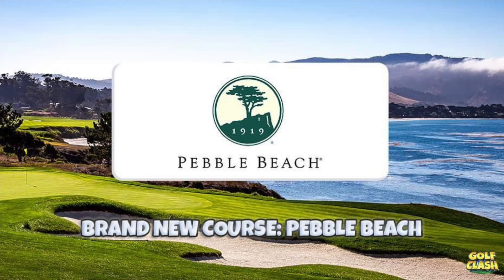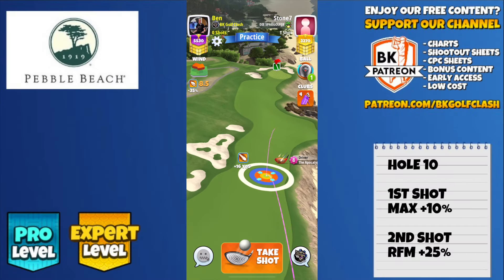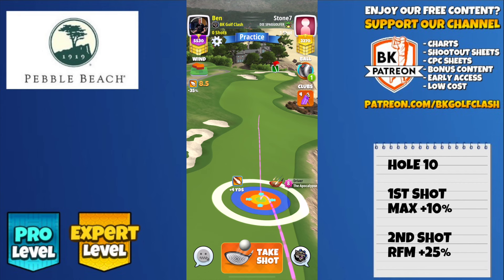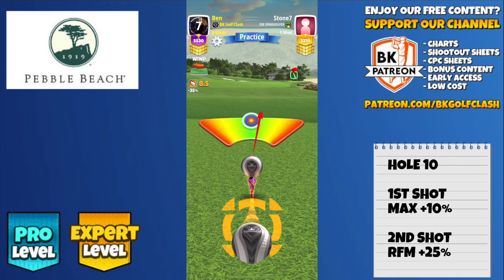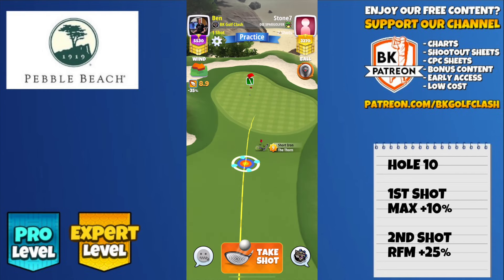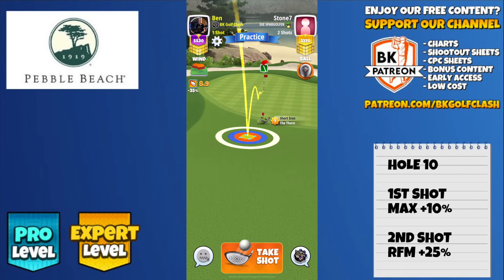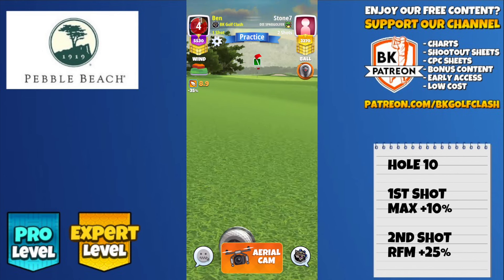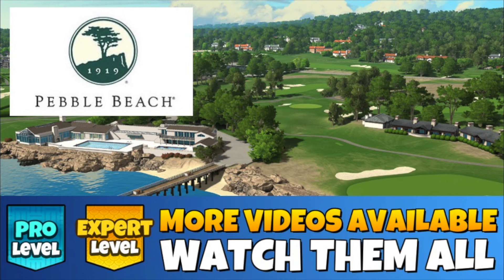Hole 10 - PEBBLE BEACH | Pro/Expert | 18-Hole Cup | Golf Clash Guide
Hole guide video for PRO/EXPERT DIVISION in the Pebble Beach 18-Hole Cup.

🌐 COMMUNITY SUPPORT? 🌐

QUICK LINKS